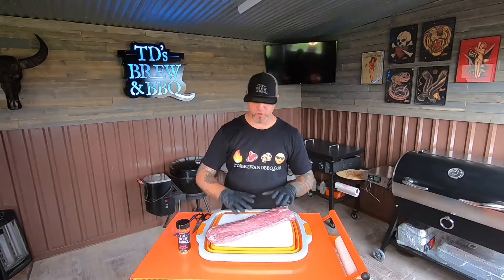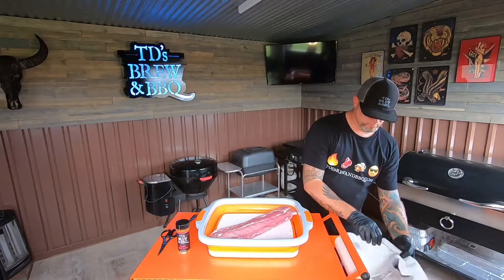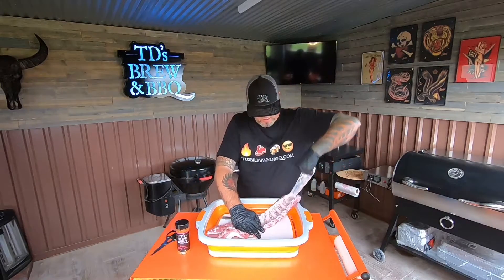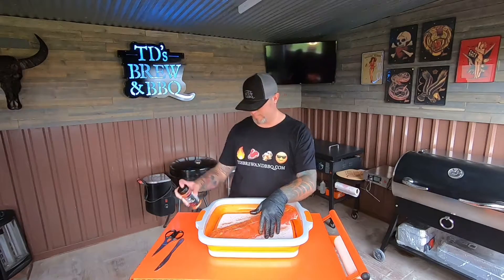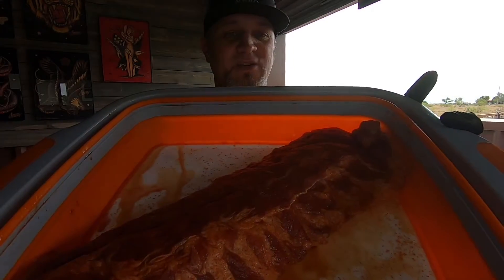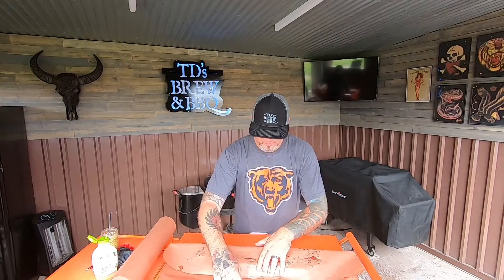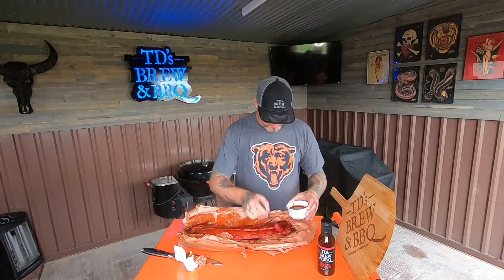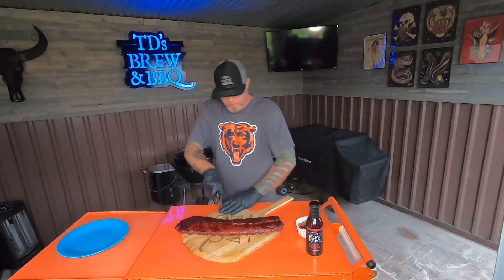Cherry Chipotle Baby Back Ribs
It’s all about making Sweet BBQ Love to some baby back ribs.
TD throws down baby back ribs on the rec tec 700 using Sweet BBQ Love & glazing them with AWARD WINNING Cherry Chipotle sauce.

“It’s not just LIFE changing, it’s also LUNCH changing.”